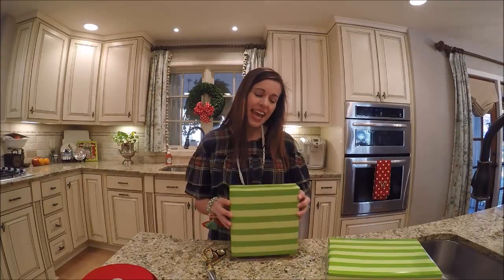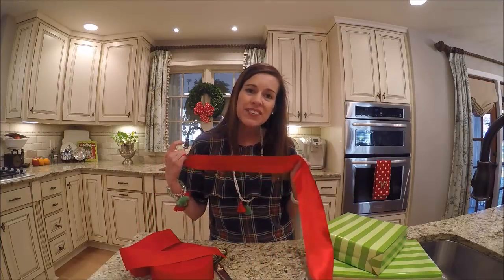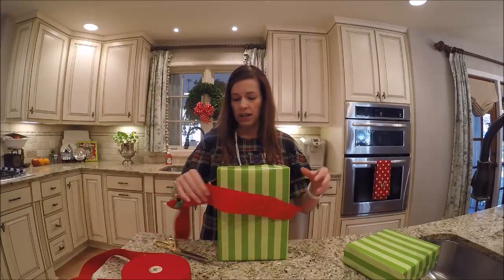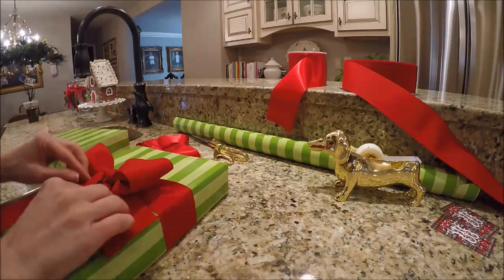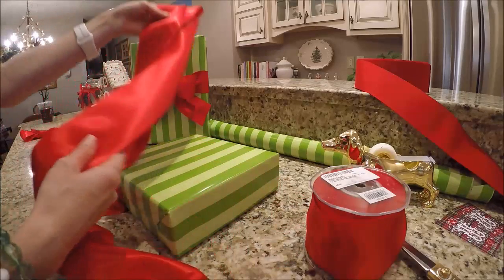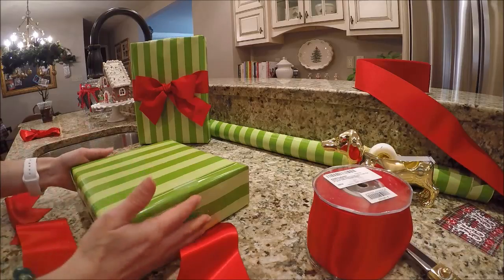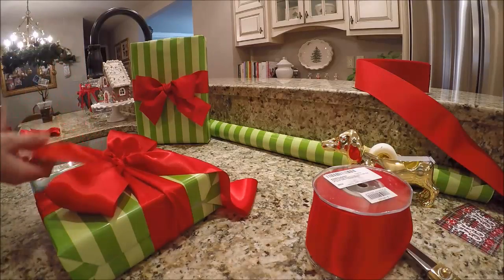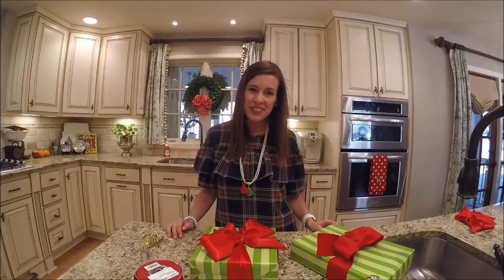Daily Delight The Perfect Christmas Bow